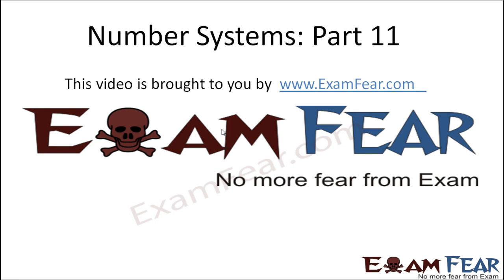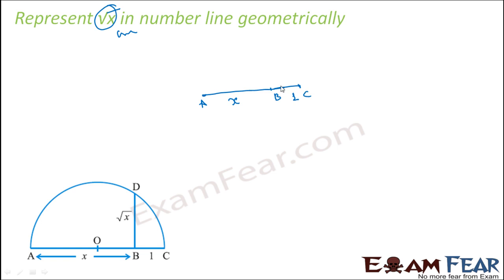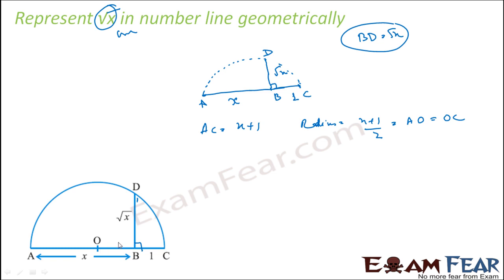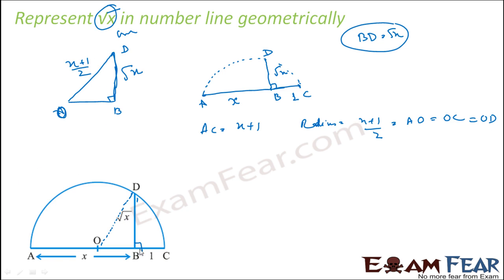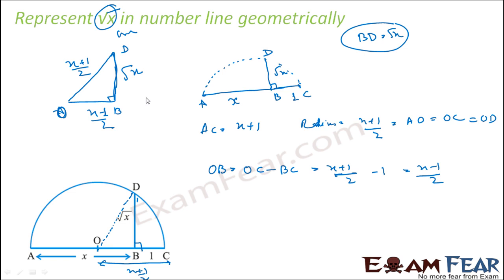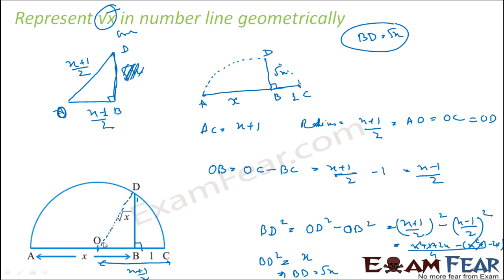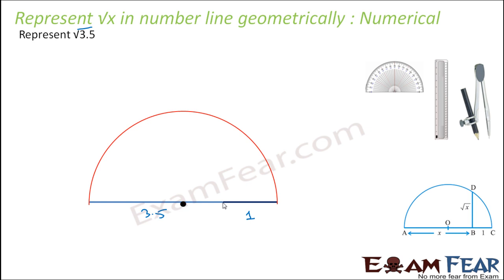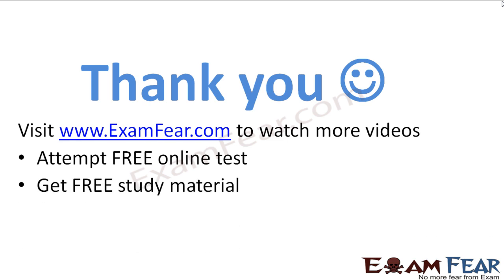Maths Number Systems part 11 (Locate Root x on number line ) CBSE class 9 Mathematics IX